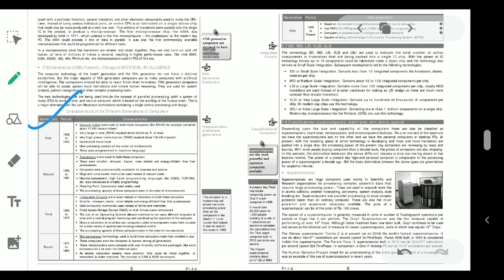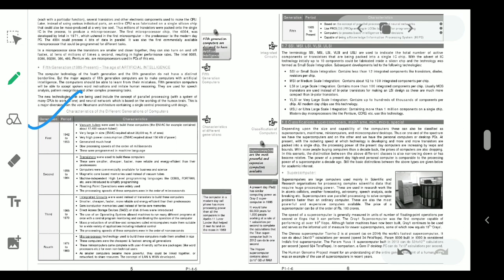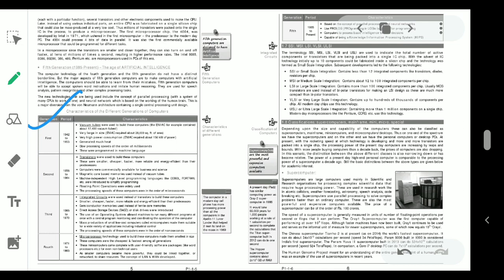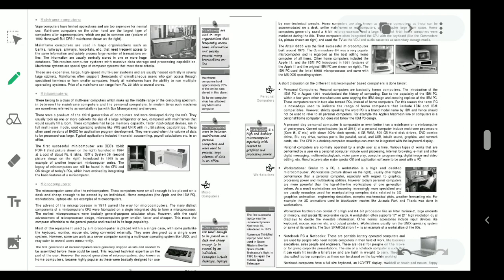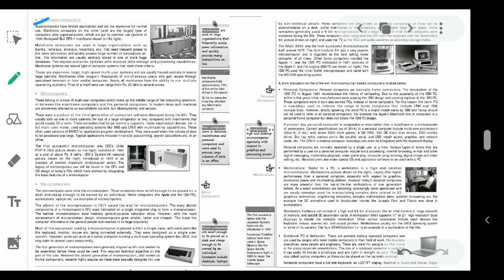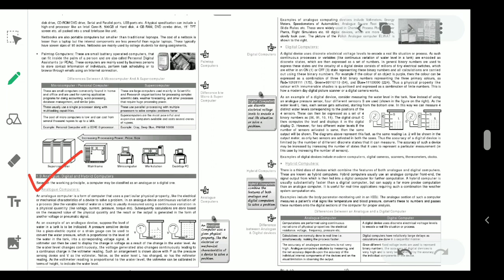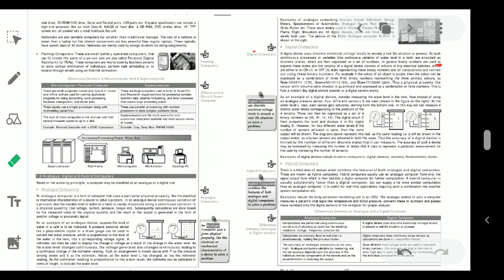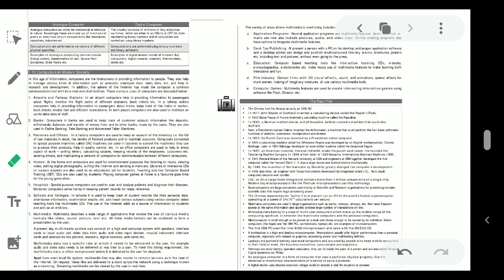Class 11 chapter 1 Topic: Generation, classification of Computer_for_Computer Science& Applications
1. Different Generation of computer
2. Classification depends on size and working function
3. Uses of computer in modern society